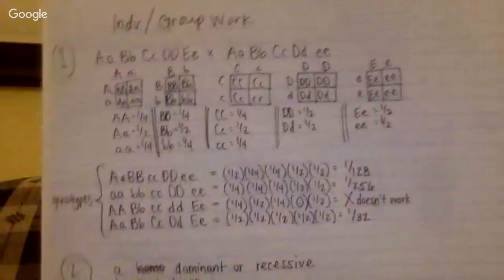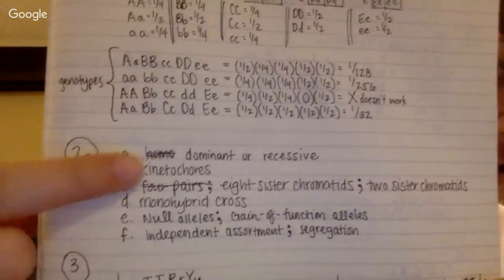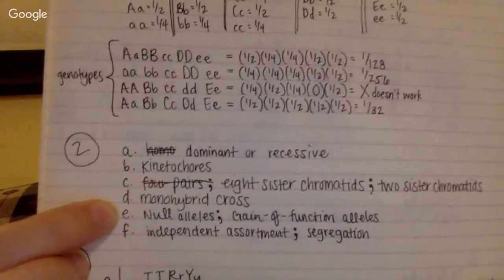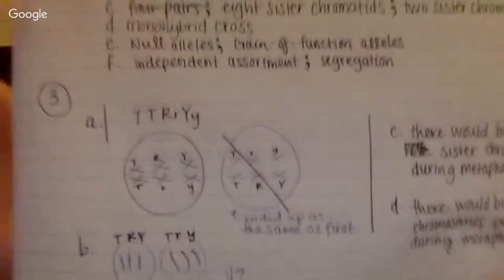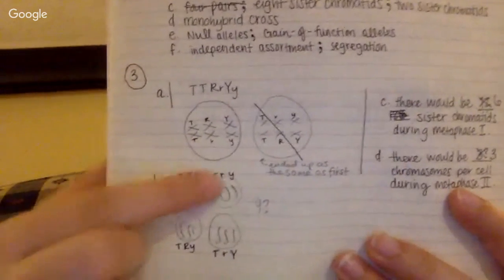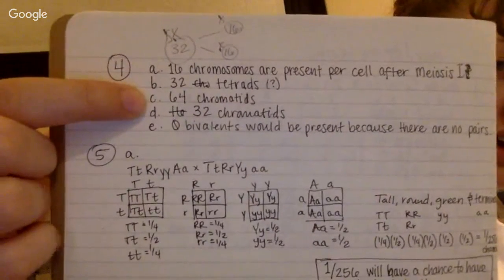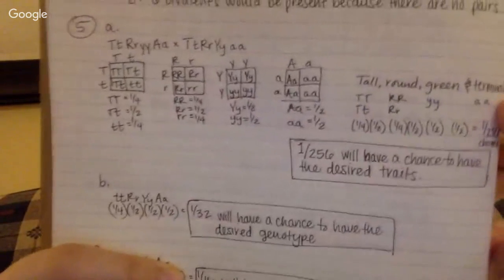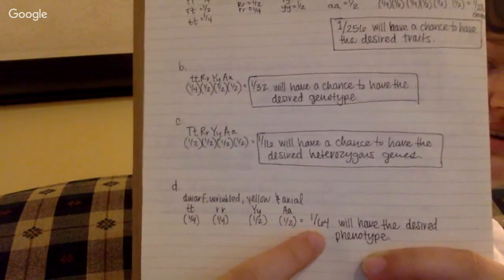Individual/group work-week 1